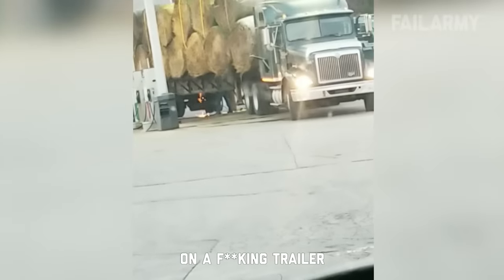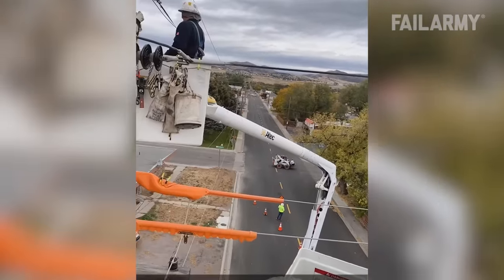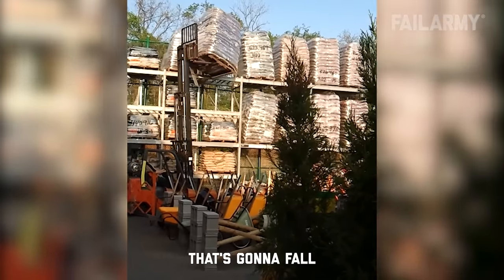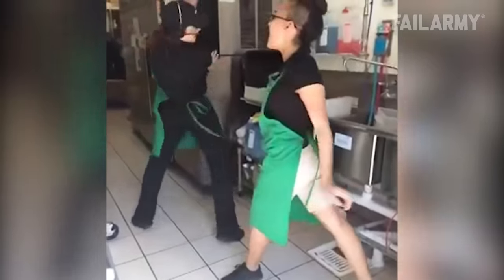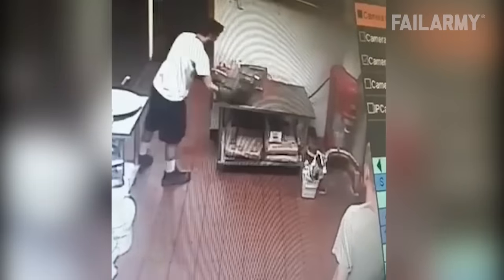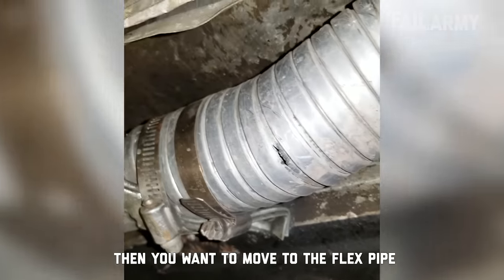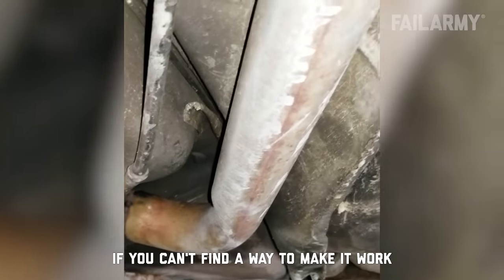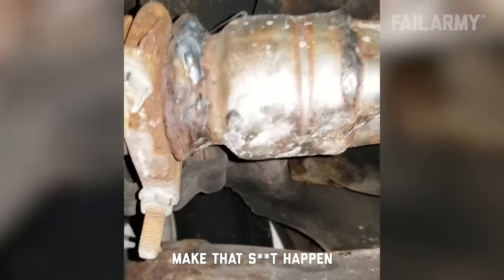Work Hard, Fail Harder | Funny Job and Workplace Mistakes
Be warned, these clips are definitely not OSHA approved! Whether you're working hard or hardly working, fails can be found everywhere - enjoy a few from some clumsy people on the job.

▼ FOLLOW US FOR MORE FAILS!

FailArmy is the world’s number one source for epic fail videos and hilarious compilations. We’re powered by fan submissions and feedback from all around the world, with over 30 million fans across digital platforms!

To license any of the videos shown on FailArmy, please visit Jukin Media